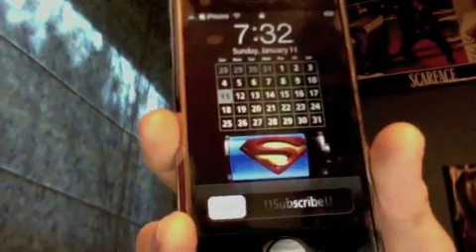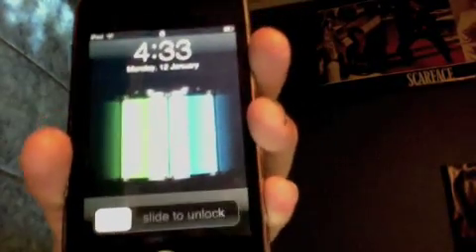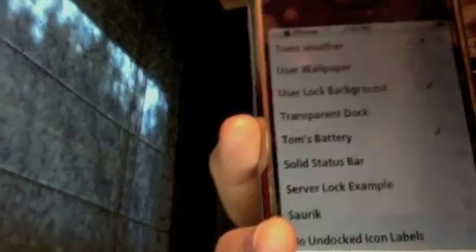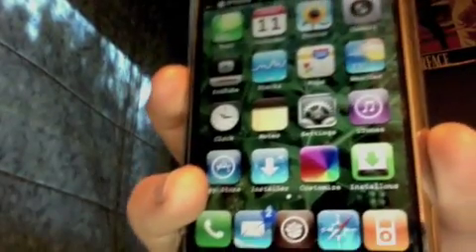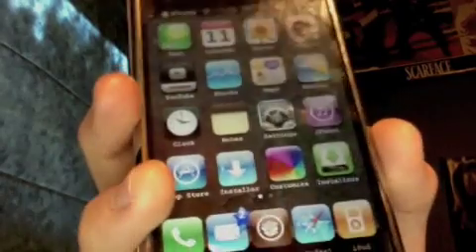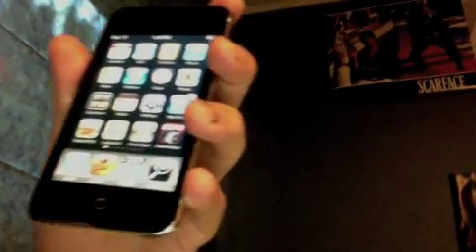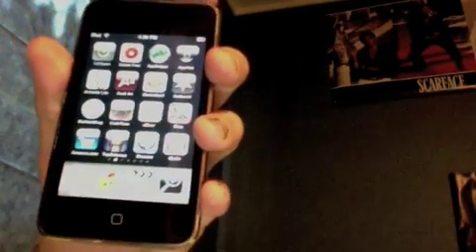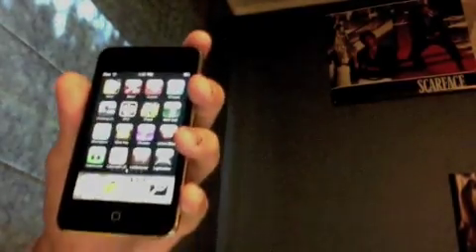Differences between jailbroken and non jailbroken.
Comparing a Jailbroken iPhone to a non Jailbroken iPod Touch.

This is the link to a video on How to Make Your Own Battery Theme On 2.2/2.1 For iPhone/iPod Touch.